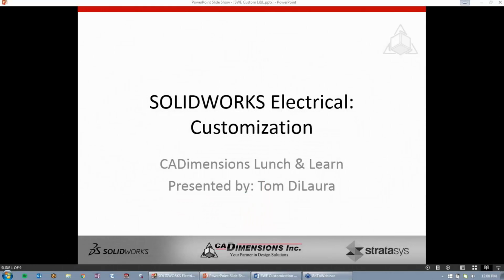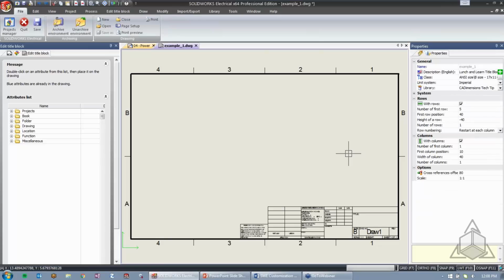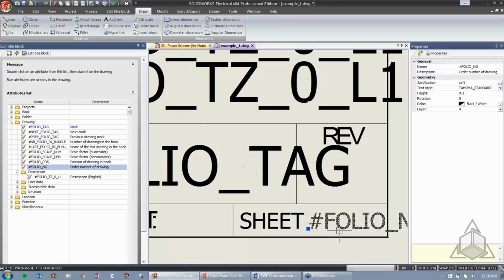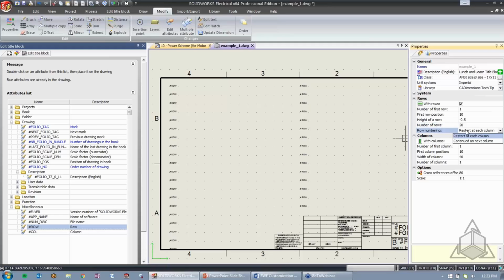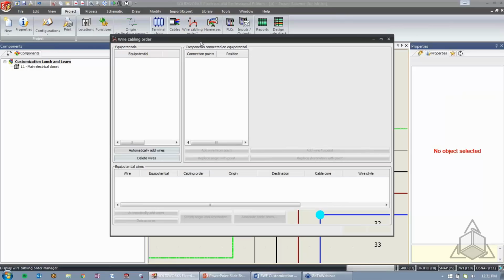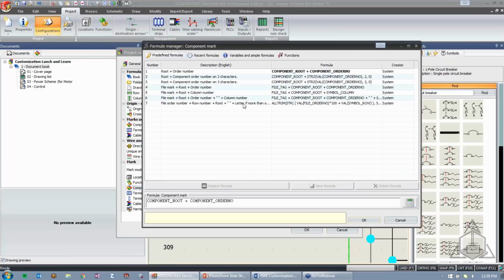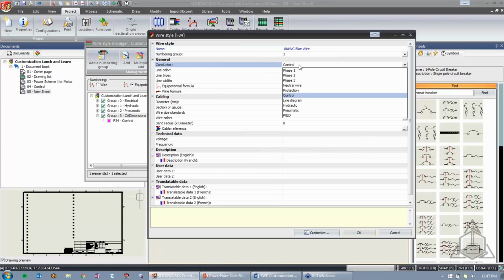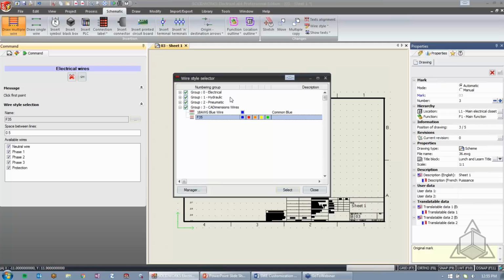SOLIDWORKS Electrical Customization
During this recorded webinar, we take a look at what goes into creating a template for your SOLIDWORKS Electrical projects, including title blocks, numbering schemes, and naming conventions.